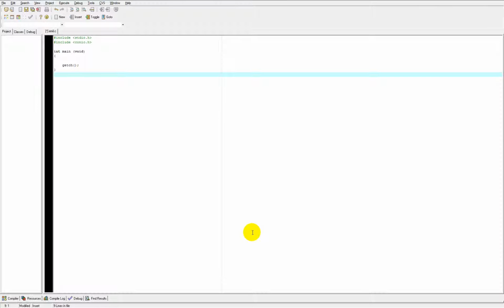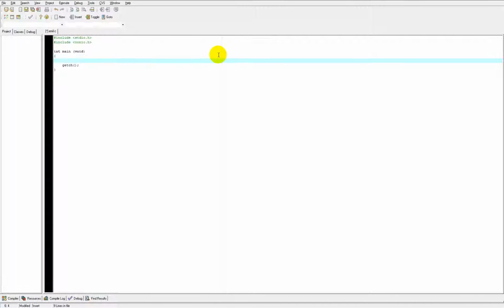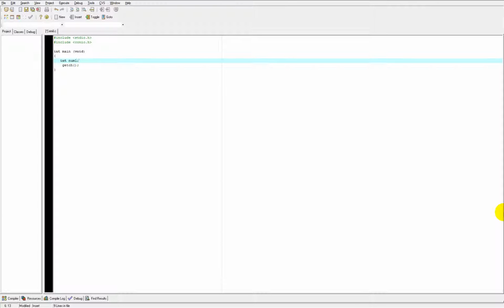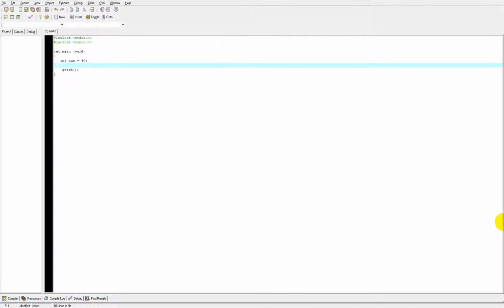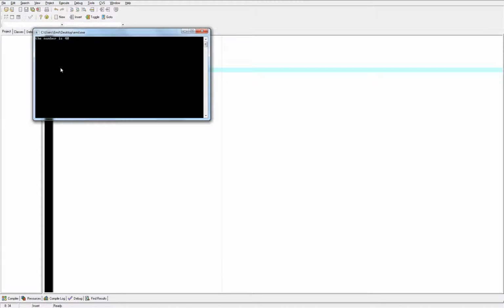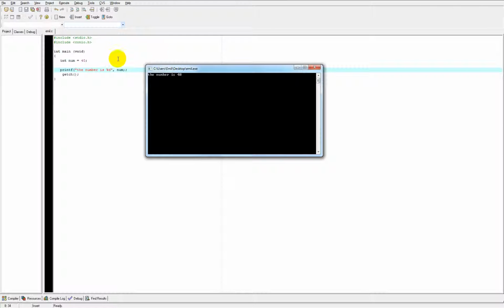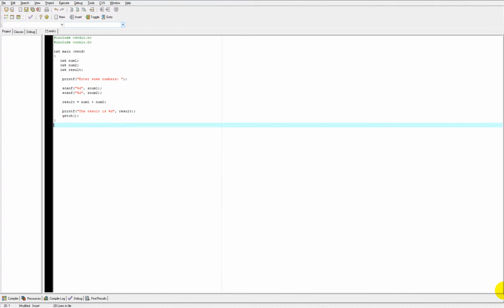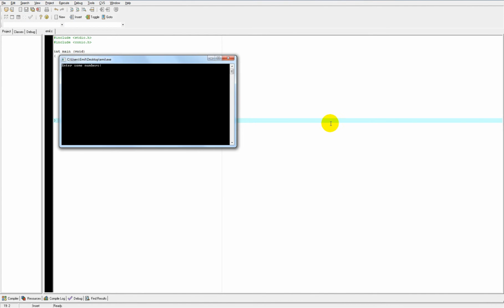C Programming Tutorial - 5 - Using Variables